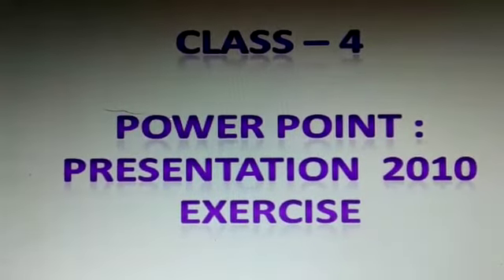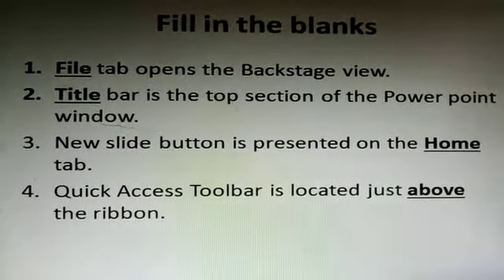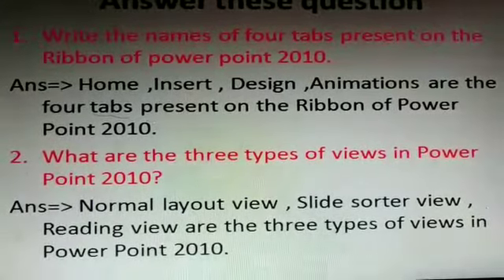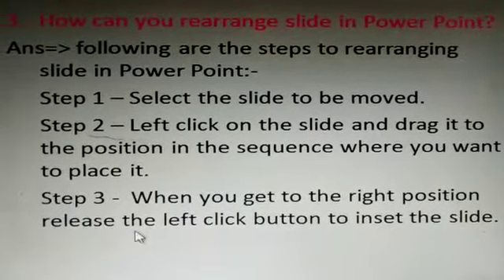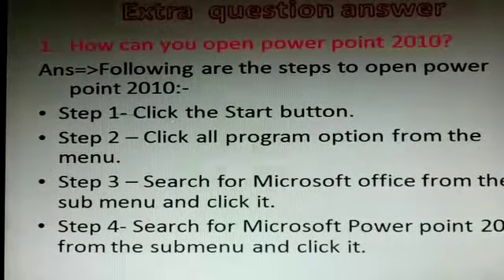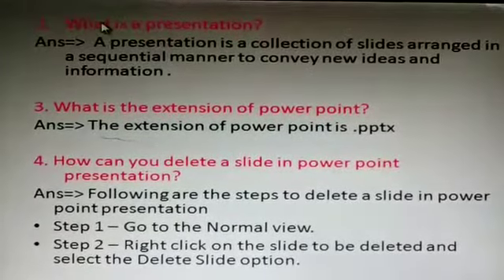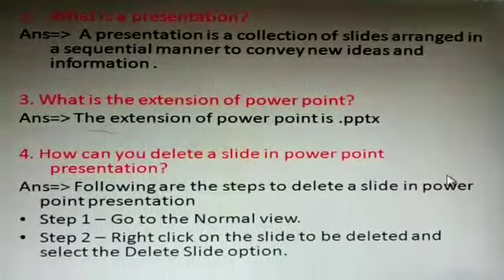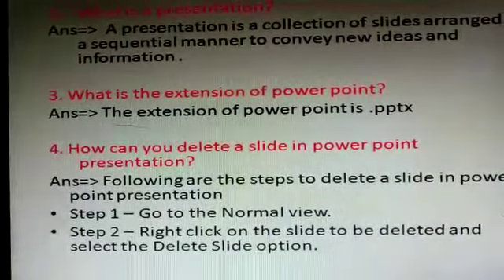Class 4 Computer Chapter Power Point Exercise